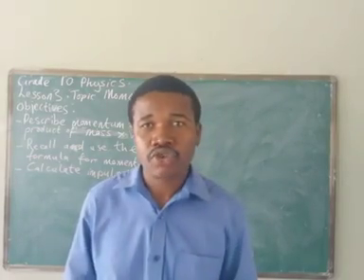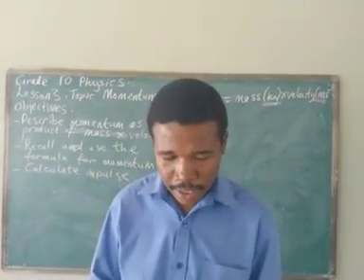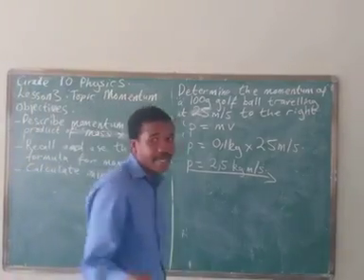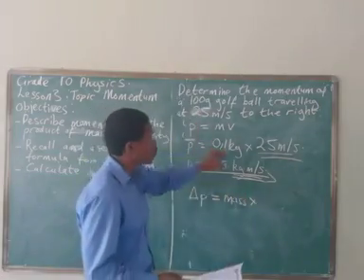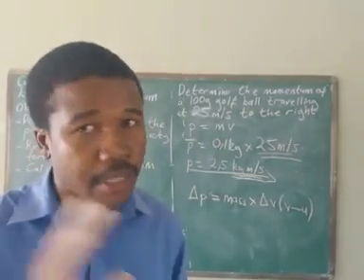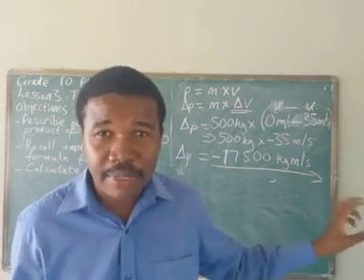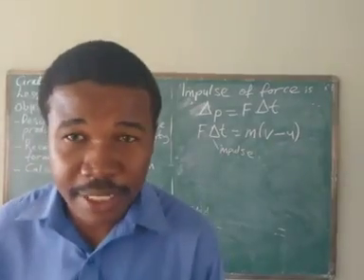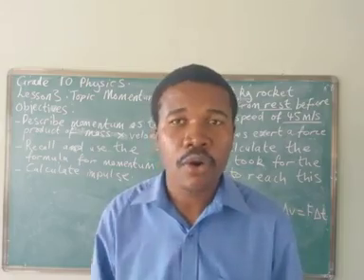Grade 10 Physics Momentum Lesson 3